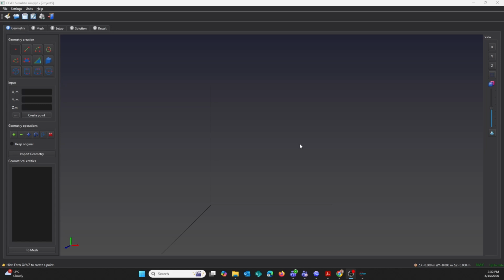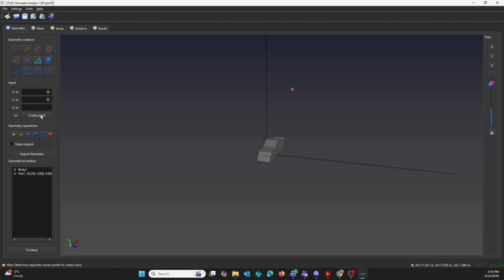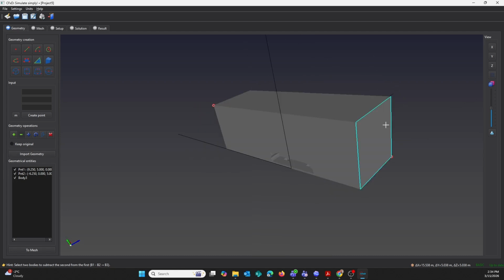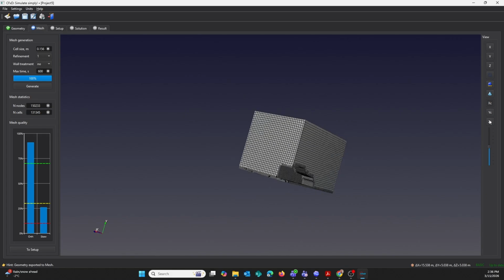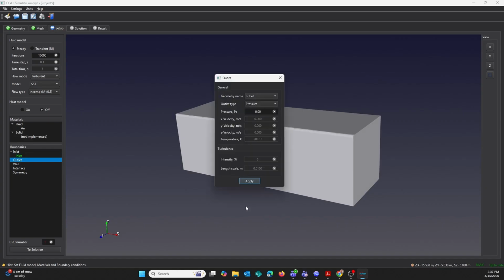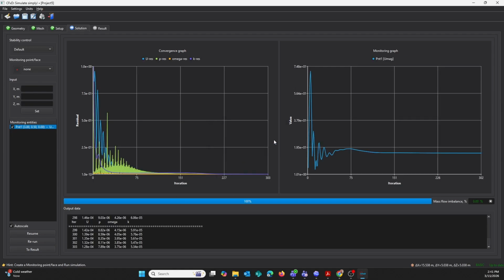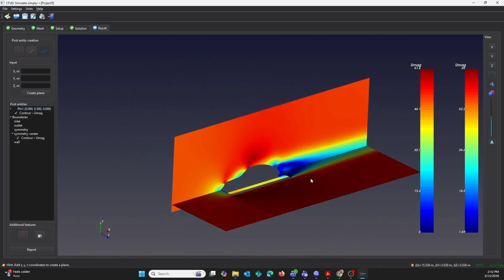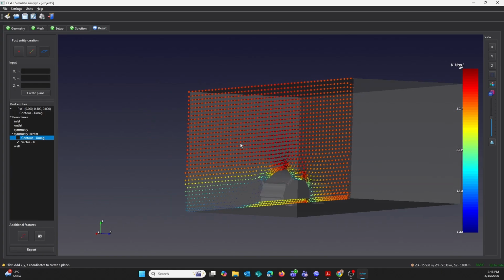Tutorial #2 CFxD - Airflow Around A Car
Explore the fundamentals of external aerodynamics in this second tutorial, focusing on airflow around a vehicle at 200 km/h (55 m/s). We’ll walk through importing STEP geometries, utilizing symmetry planes for efficiency, and executing Boolean subtractions to define the flow volume. Learn how to configure boundary conditions, generate a refined mesh, and analyze key results like recirculation zones and velocity vectors to visualize high-speed performance.

That’s all for this tutorial—happy simulating!